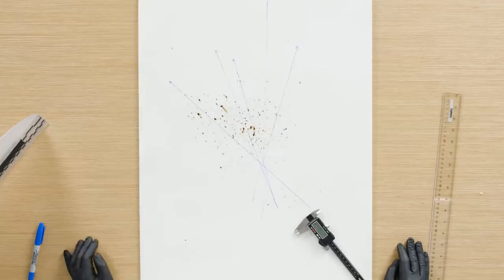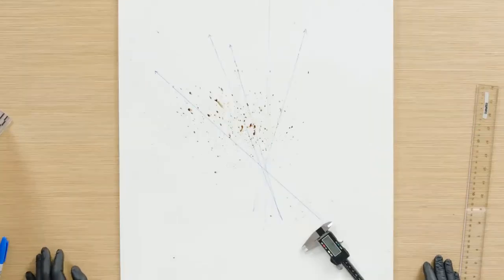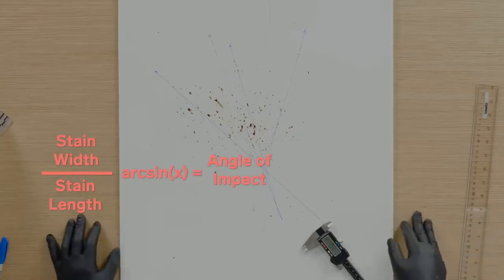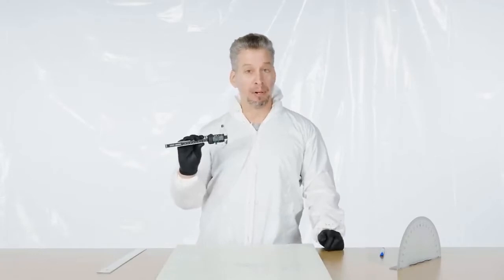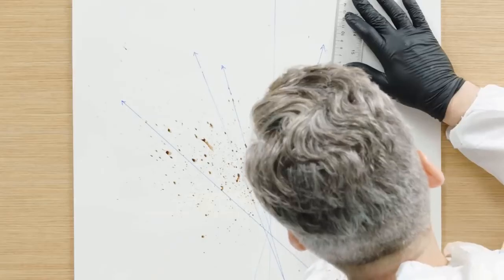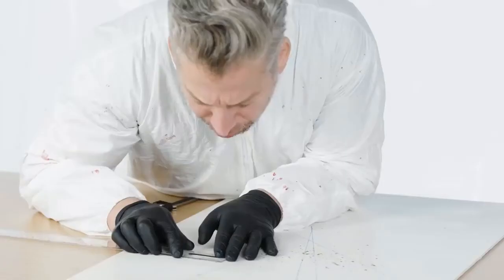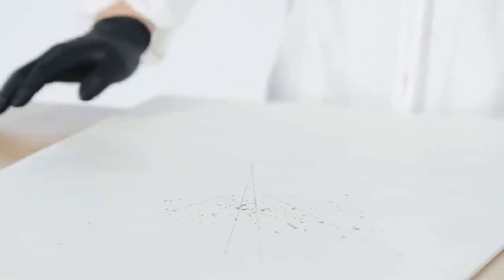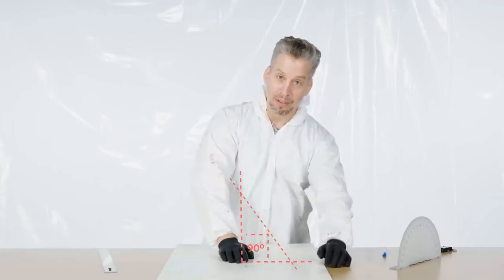Bloodstain Patterns Analysis_Part II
Taken from "Forensics Expert Explains How to Analyze Bloodstain Patterns | WIRED"